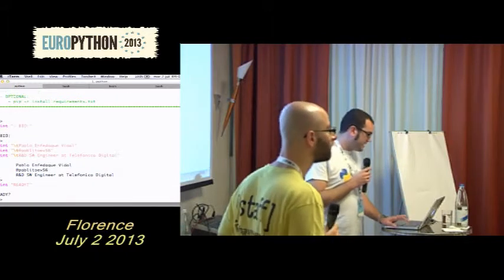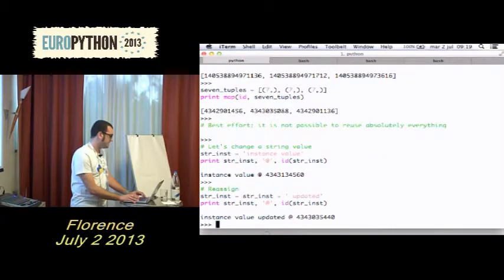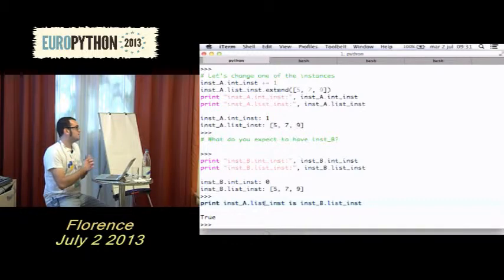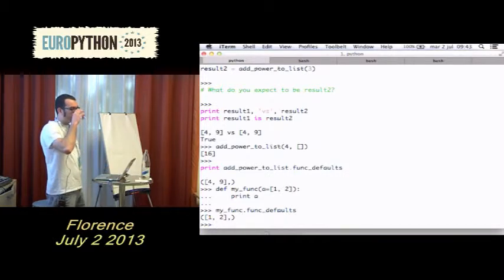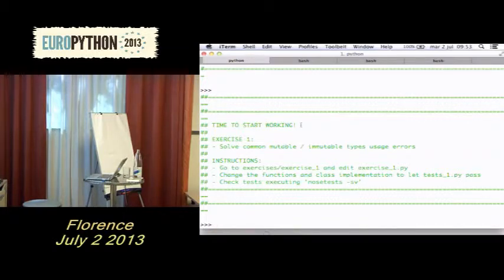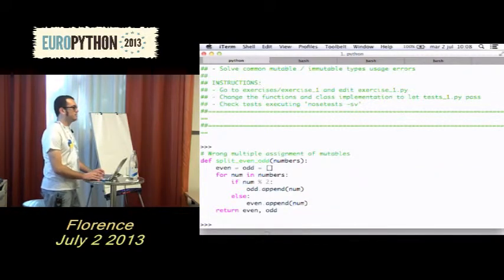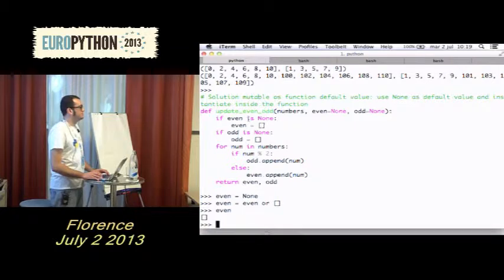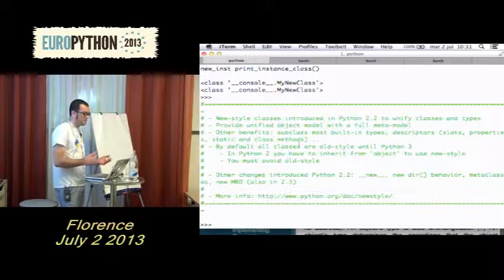P Enfedaque Python objects essentials Part 1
[EuroPython 2013] P. Enfedaque
Python objects essentials
- 02 July 2013 " Track Pizza Margherita"